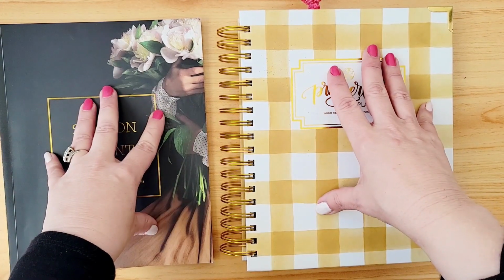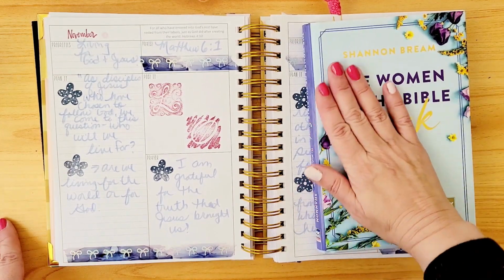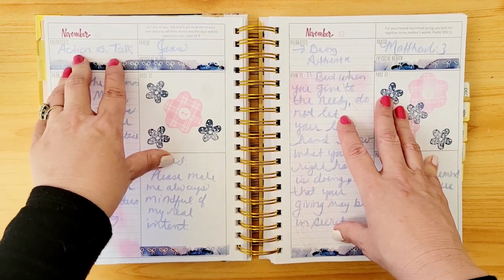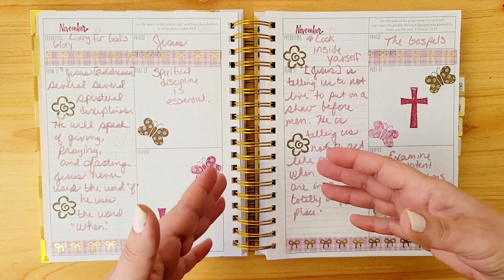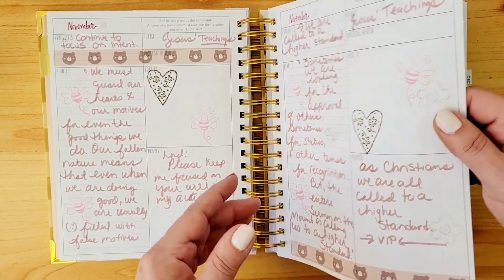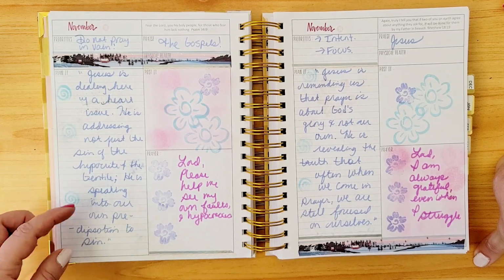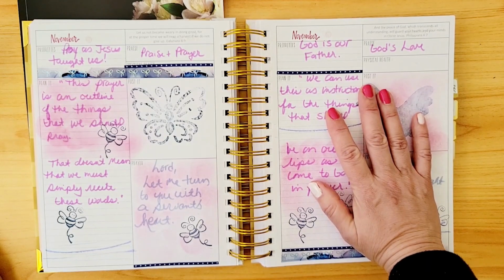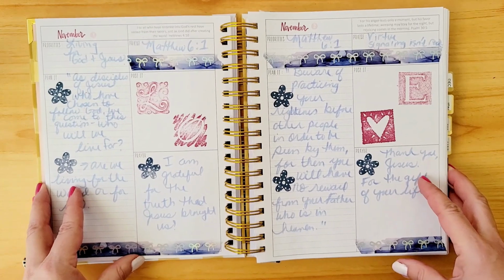Prayerful Planner Flip Through Of My November Bible Study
A review of my Bible study and journaling for November.